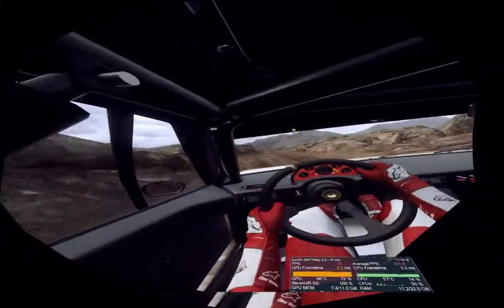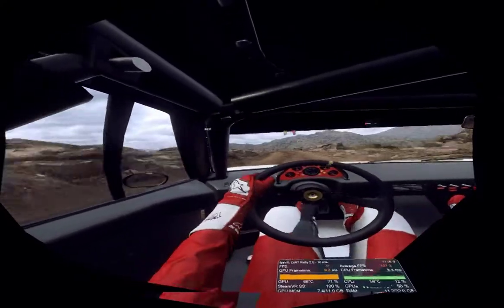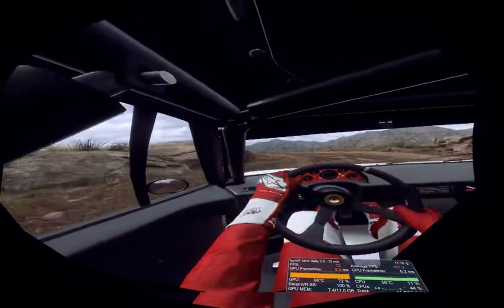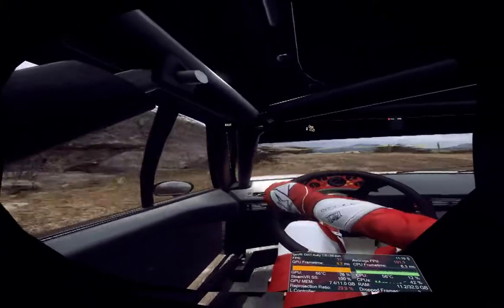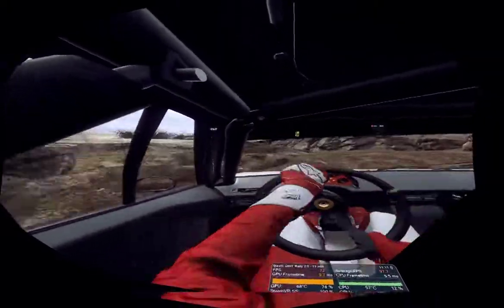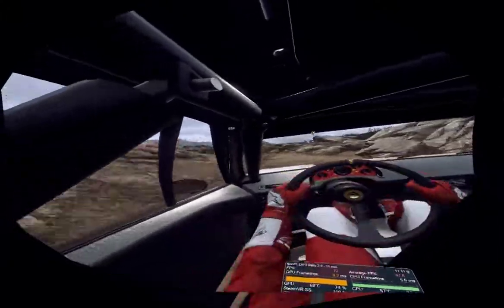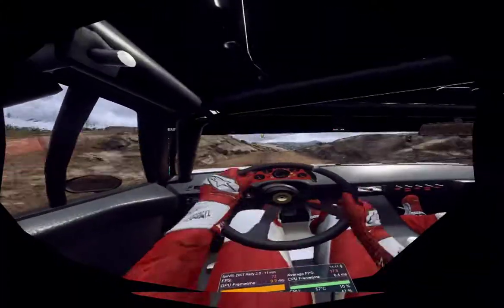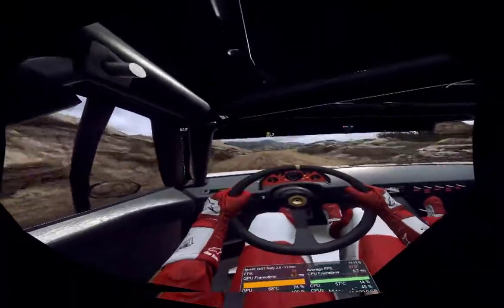Dirt Rally 2 - VR - BMW M1 in Argentinien